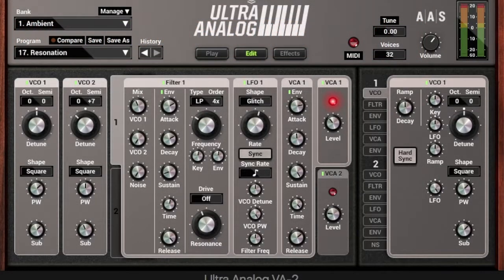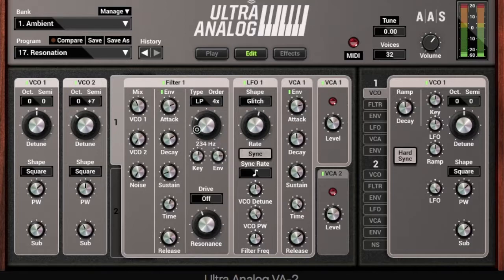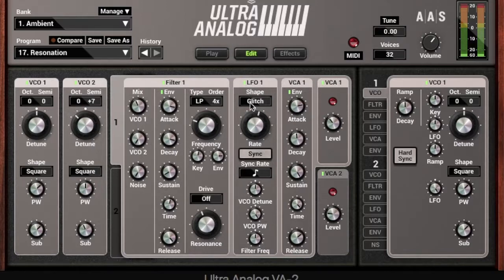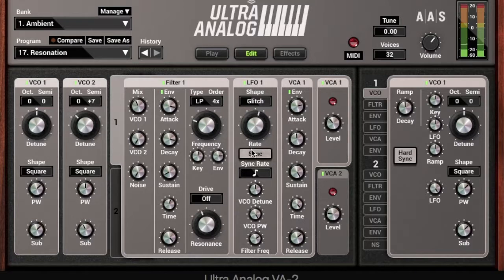Audio Ex 2.3 Filter EG and LFO Control